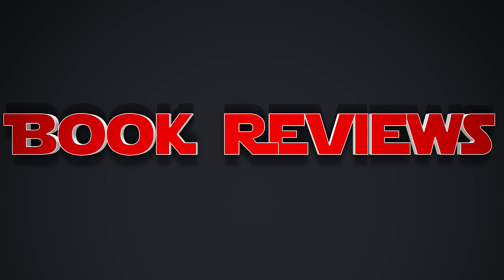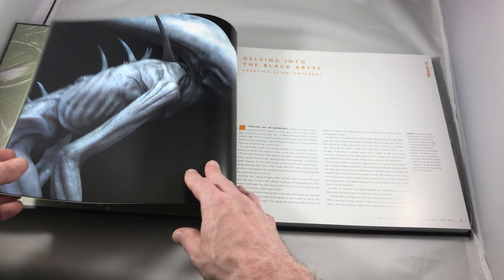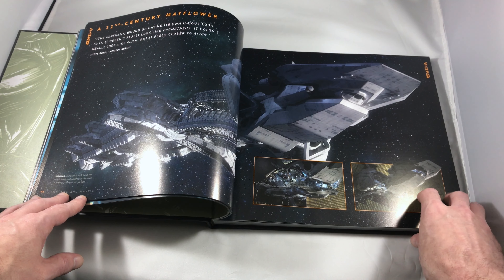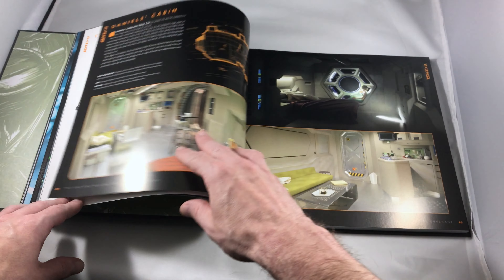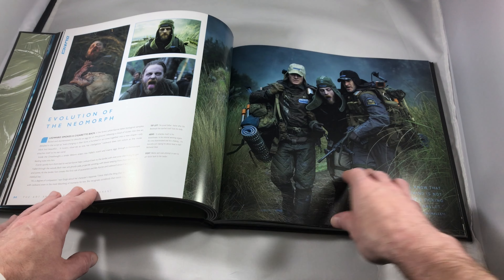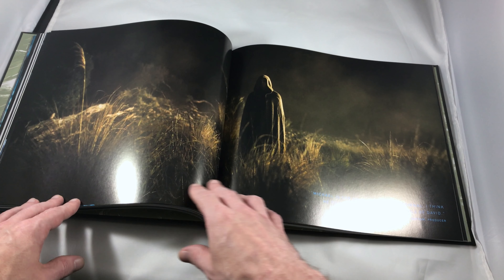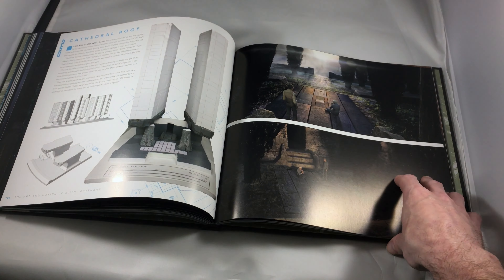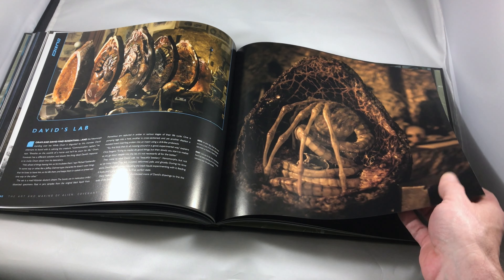The Art and Making Of Alien: Covenant Video Review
Titan Books sent over a copy of The Art and Making Of Alien: Covenant for us to check out, and we gladly did because it's another gem of an art book from the publisher.

Alien: Covenant is still in theaters, so check out our review and schedule a screening before it's too late.